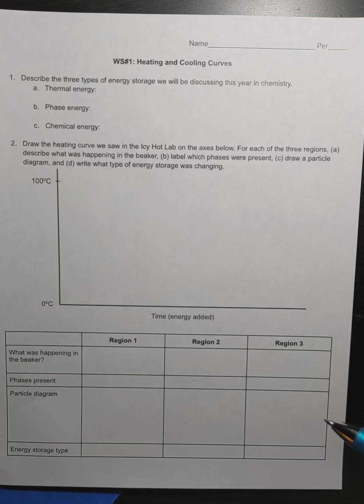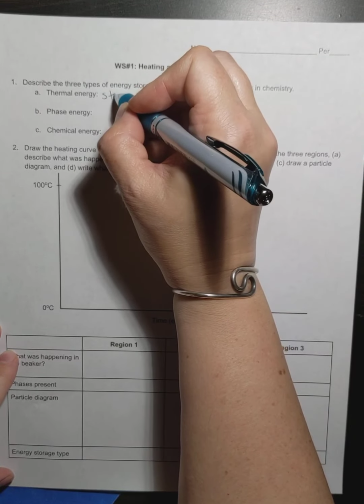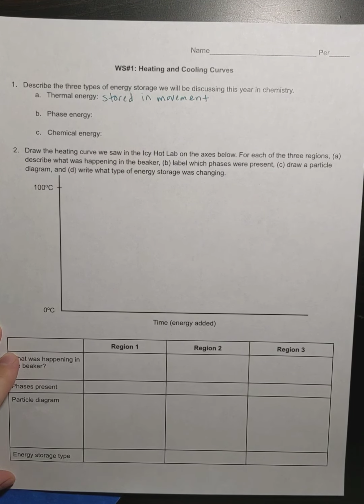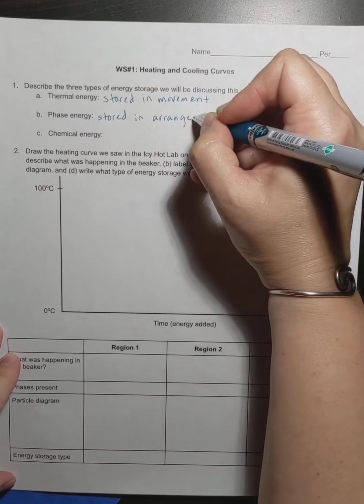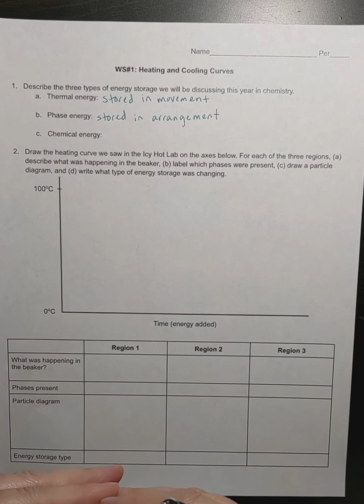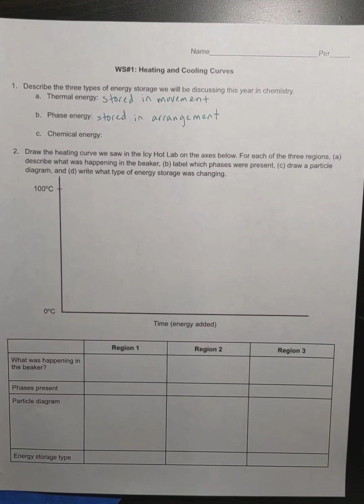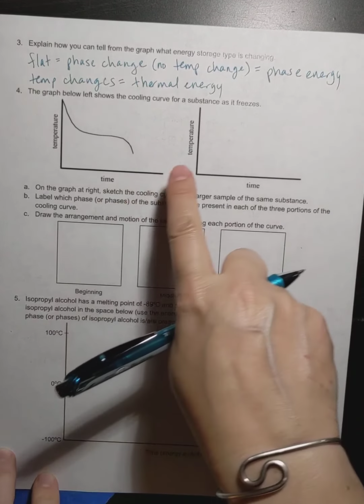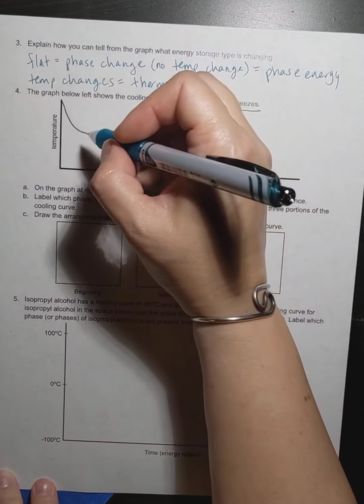U3 WS#1 Heating & Cooling Curves Walkthrough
Discussion of heating and cooling curves.